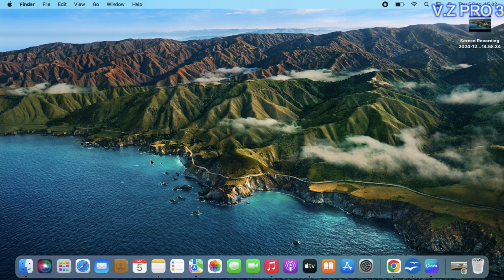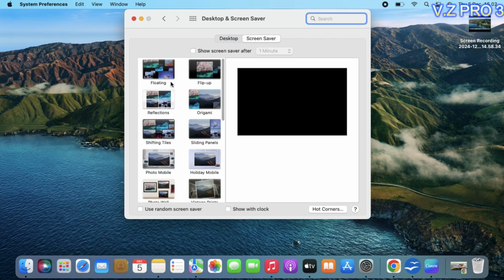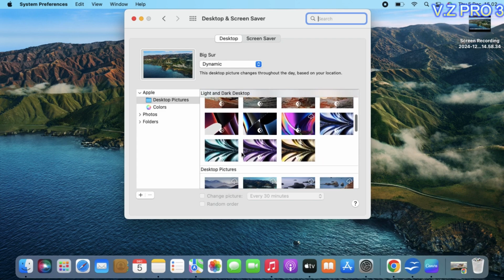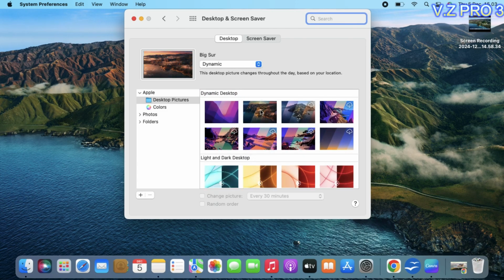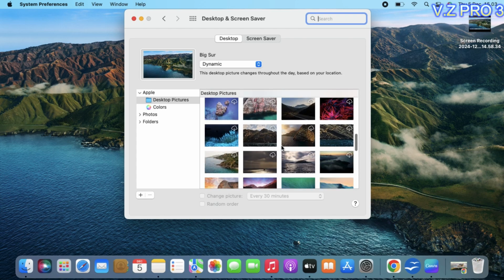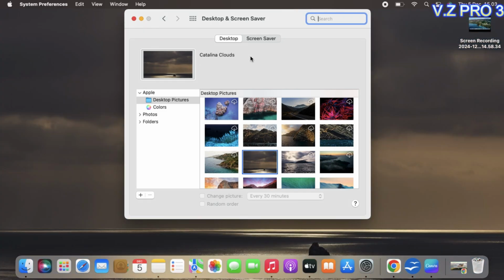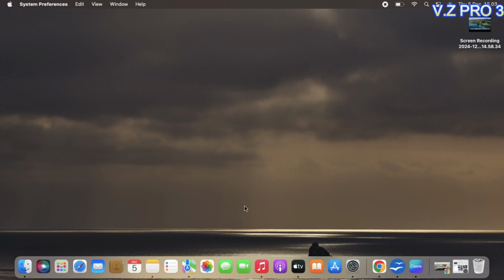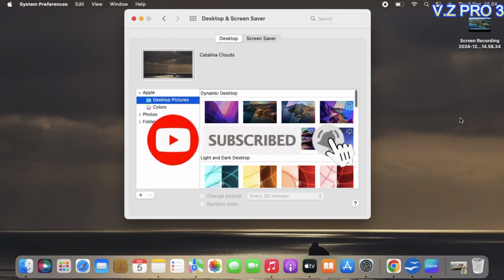How to Change Wallpaper on Macbook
Look, no disrespect to Apple’s default desktop wallpapers, but staring at the same combination of orange and yellow all day, every day, can get a bit boring. If you’ve long felt that your office life could use a bit of spicing up, a new wallpaper could be just the thing you need.